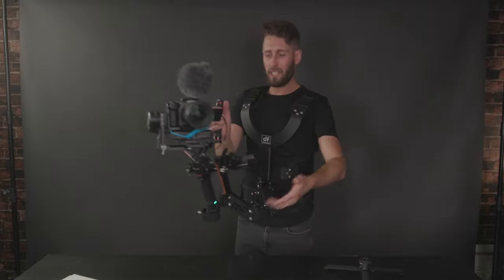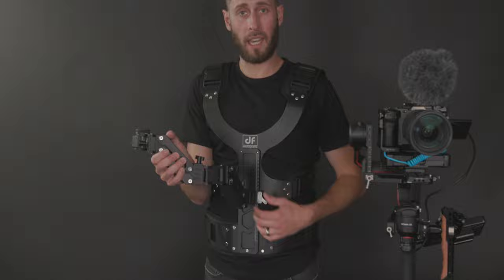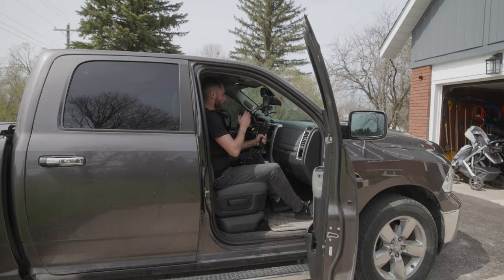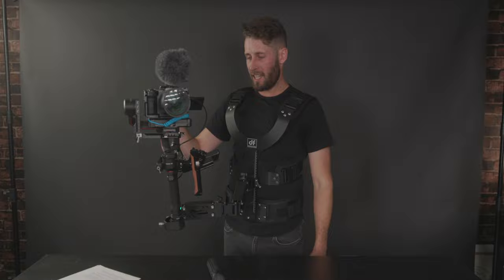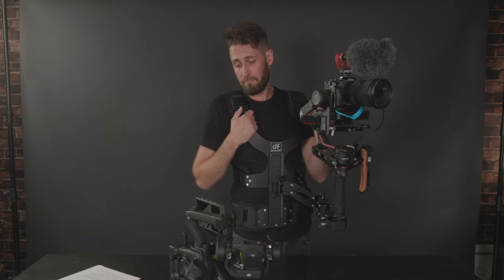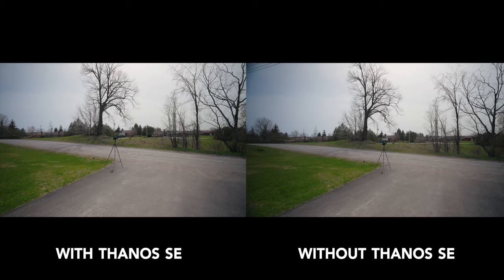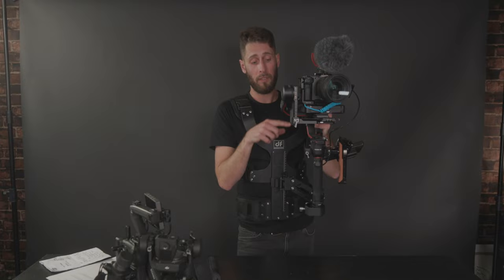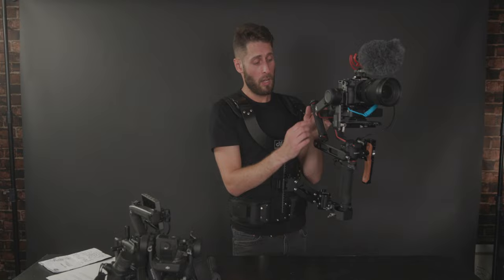You'll probably want this GIMBAL + CAMERA RIG Vest // DigitalFoto Thanos SE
In this video I show you a Gimbal + Camera Rig support vest which makes carrying heavy setups easy and comfortable for long shoots. This is the DigitalFoto Thanos SE, a budget friendly Easy Rig. All parts listed below.

-PARTS IN VID-

DigitalFoto Thanos SE
Gimbal (RS2)
DJI Focus Motor
Rode Video NTG
Portkeys P6
Anton Bauer Titon Base
SmallRig Handles
Harness Clips

0:00 – Intro
0:56 – Price point
1:09 – Adjustability and Setup
2:16 – Portability
2:28 – Car Test footage
2:39 – Use case of this Camera rig vest
4:25 – Camera rig vest test
5:18 – Balancing the Vest
6:15 – Vlogging setup ?
6:38 – Wearing the Vest
7:25 – Issues with the Camera Rig Vest
8:37 – My Gimbal setup
9:27 – Outro

30 Days FREE music for YOUR Videos

-CAMERAS-

24mm F1.8
85mm F1.8 II

-BAGS-

-LIGHTING-

If you have a question or want to chat, use the Instagram or Twitter links above, thanks! ronin s handle grip df digitalfoto